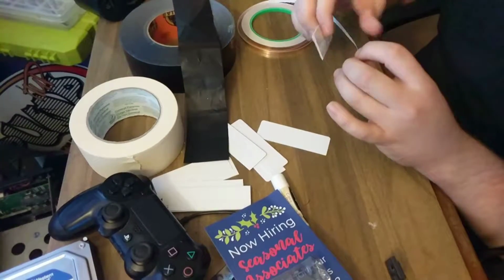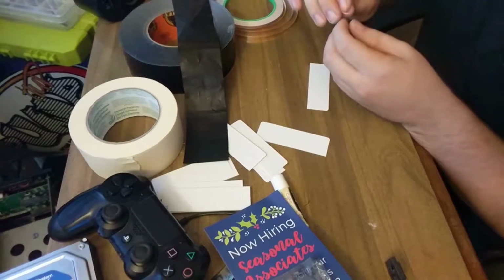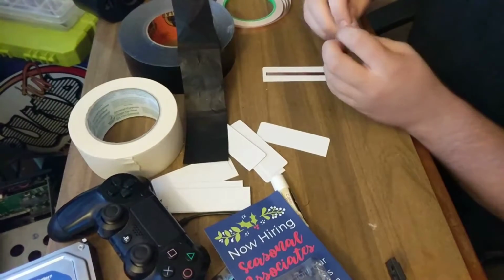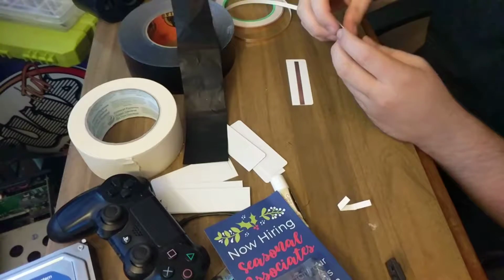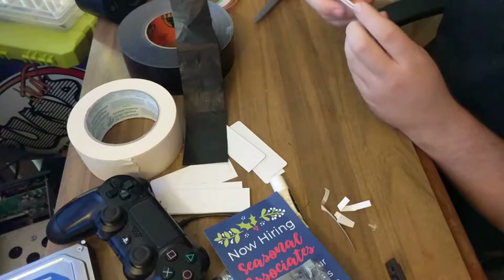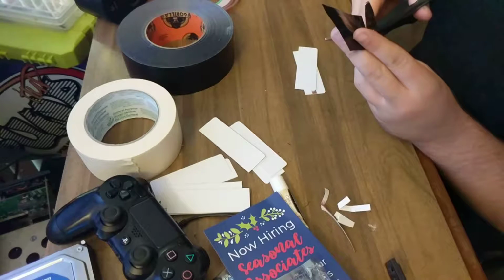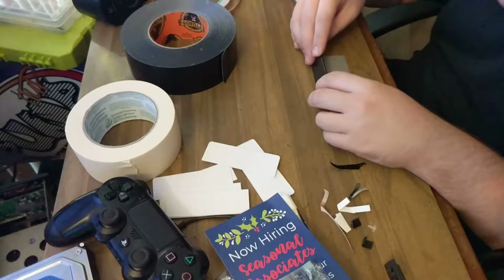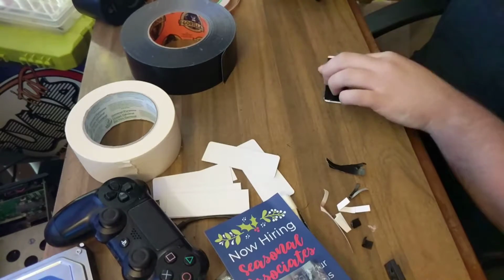Velostat sensor manufacturing